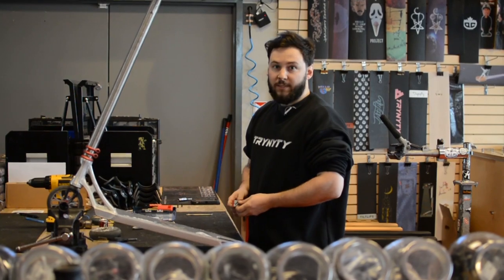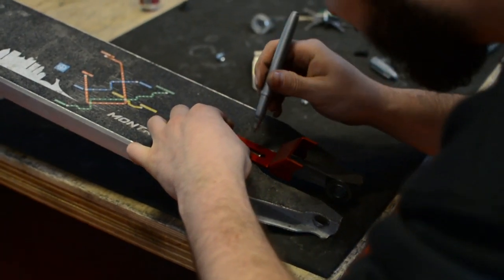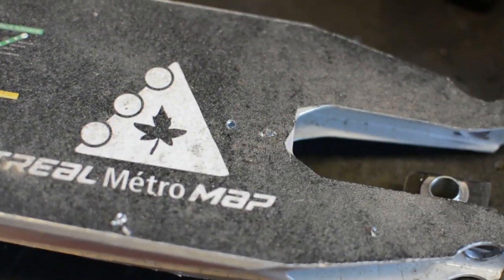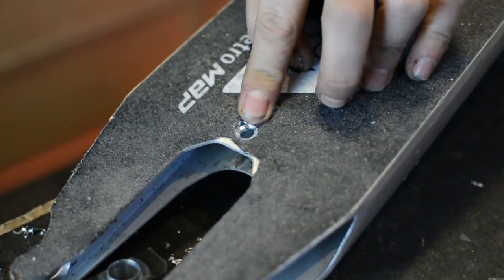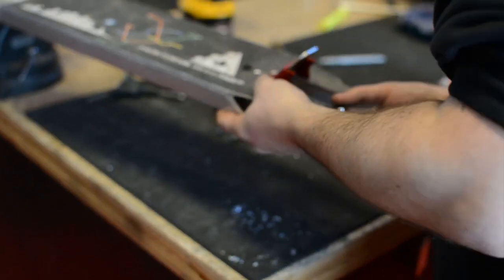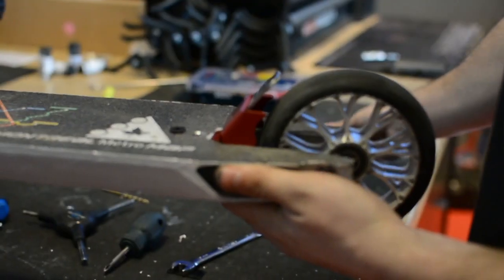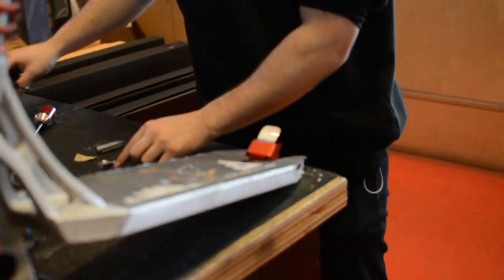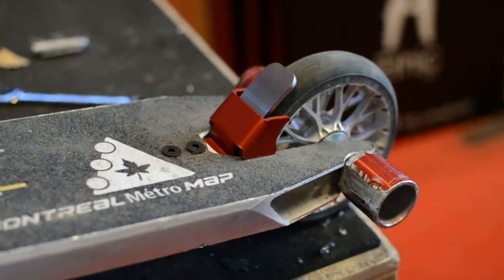Trynyty - How to Install a Foot Fender on any Freestyle Scooter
We get a lot of questions about whether or not our fenders fit on certain decks. In this video we show you how you can make one fit on just about any deck.